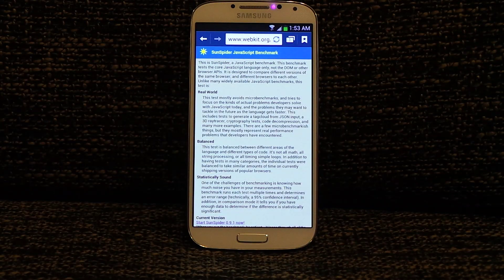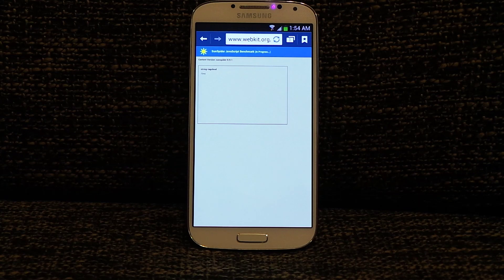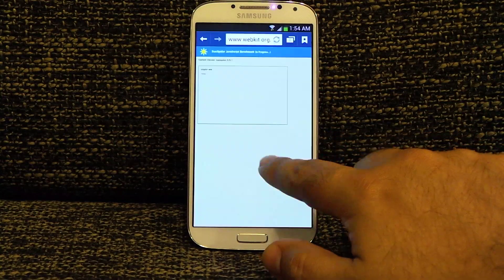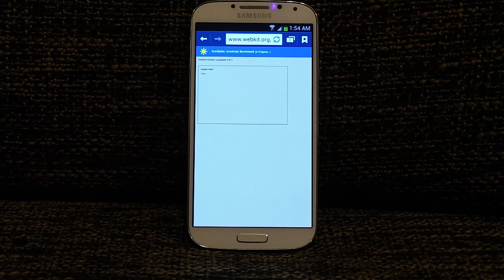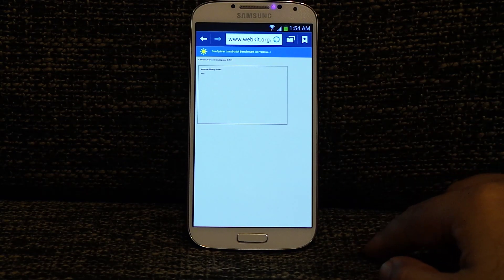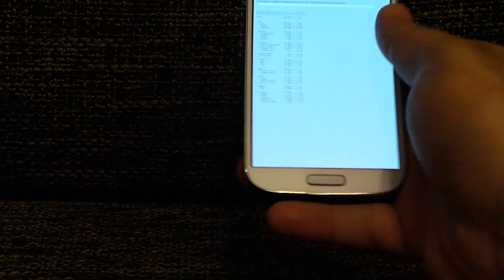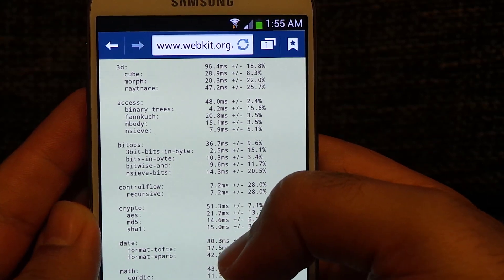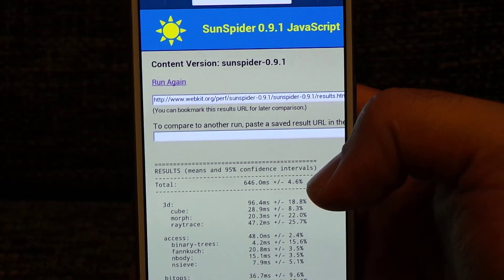Samsung Galaxy S4 Octa Core - Sunspider Javascript Test - Android Browser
Samsung Galaxy S4 Octa Core is the fastest phone with AOSP browser as far as javascript is concerned. Attached is the video proof of it. Mind you this is the Octa Core version and snapdragon version results are different.